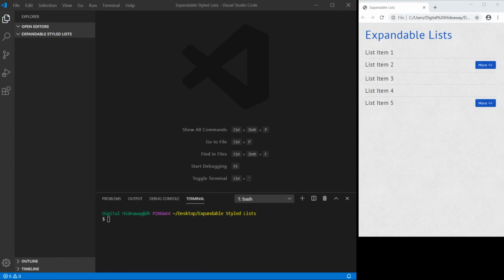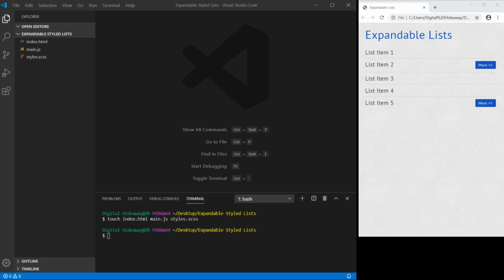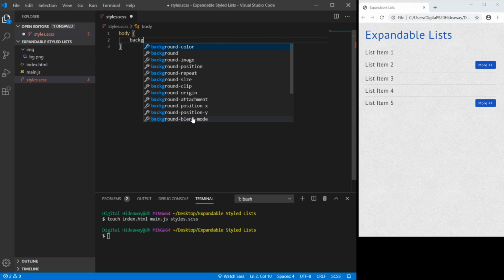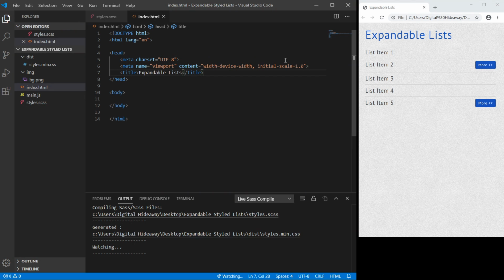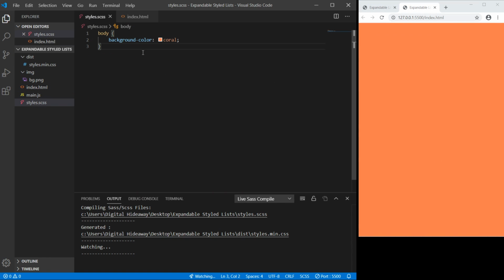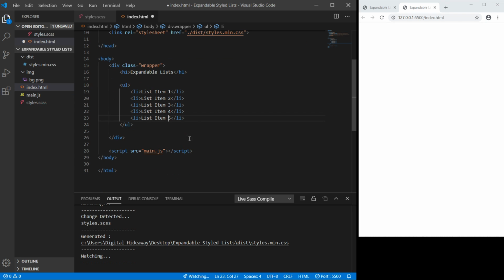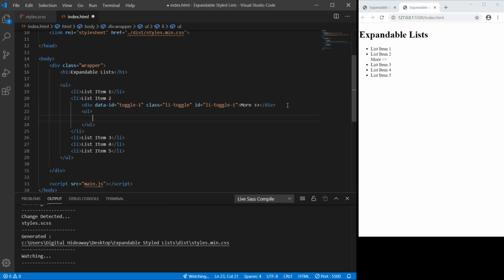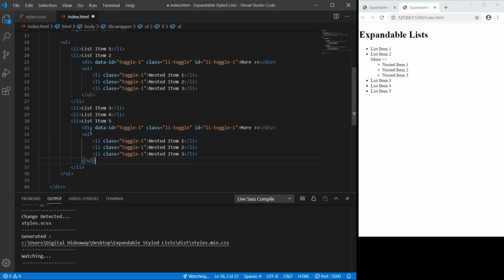Expandable Lists #1 - Intro + HTML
This project utilizes HTML, SASS and Javascript to create expandable nested lists that can be toggled open or closed. This video involves an overview of the project as well as the creation of the HTML.